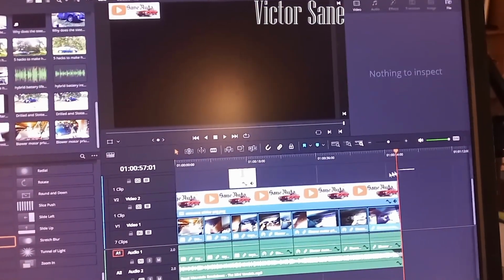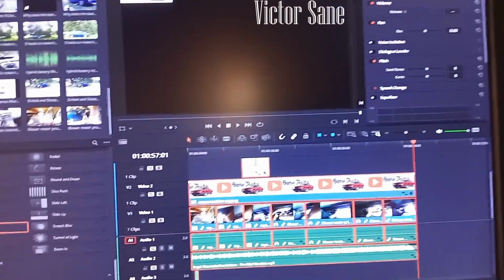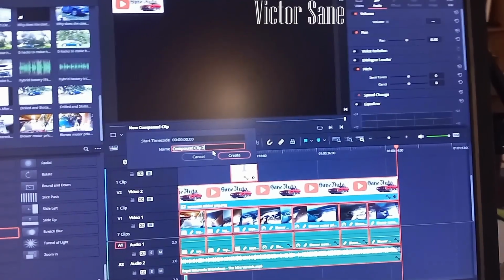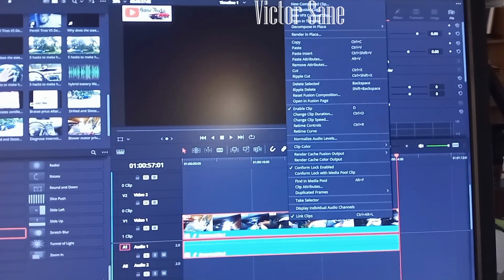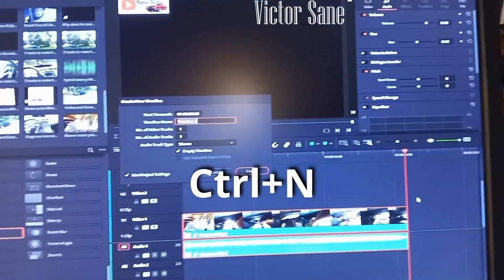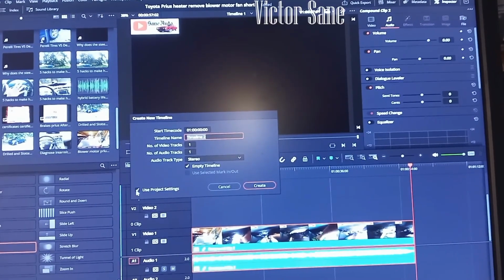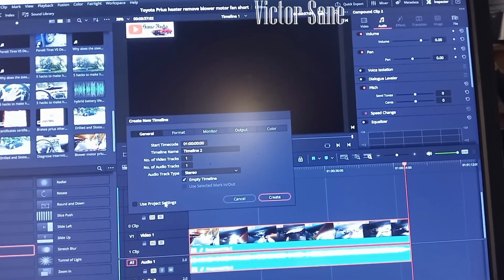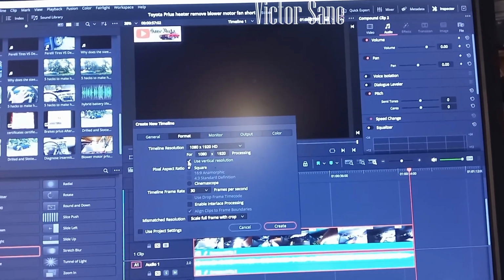How to turn horizontal videos into vertical shorts in Davinci resolve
Editing shorts with Free Davinci Resolve 18 editor software
My favorite tool for channel growth is Tube Buddy.